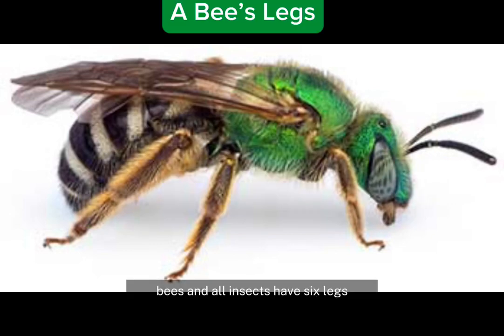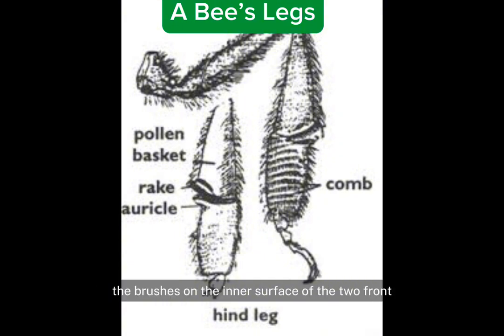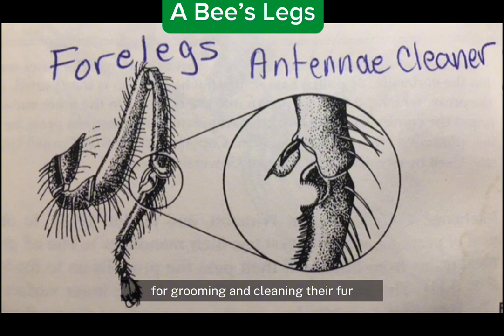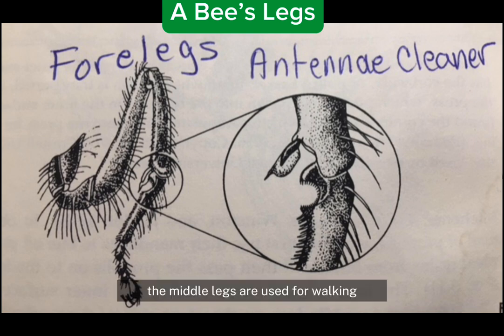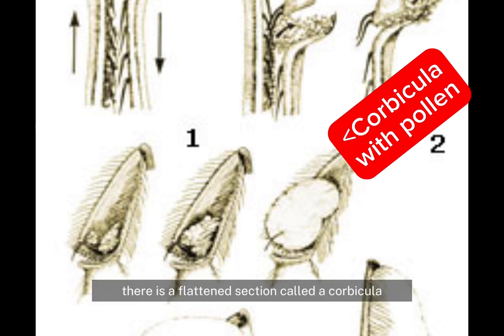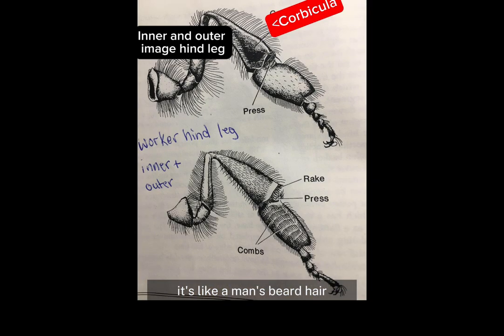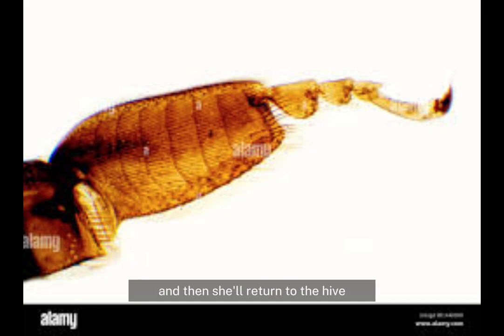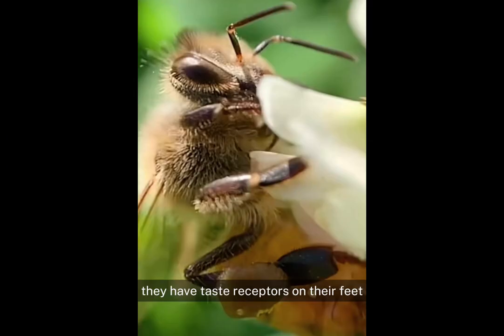All About Bee Legs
All insects have six legs, honeybee legs are specially designed with combs and rakes to assist them in the collection of pollen